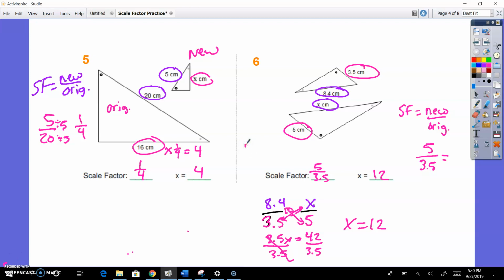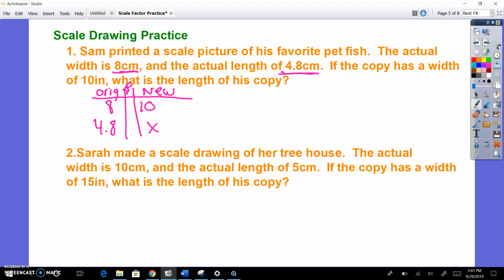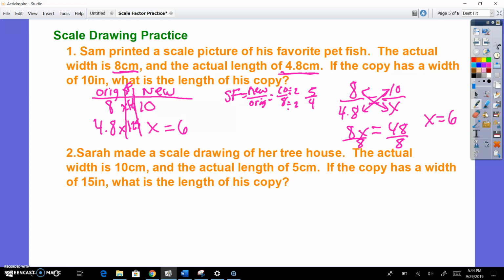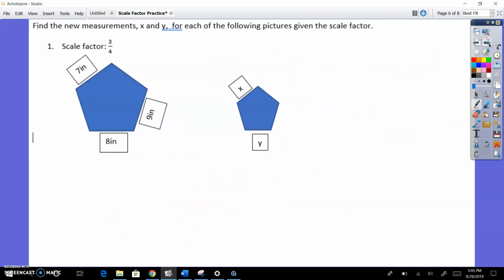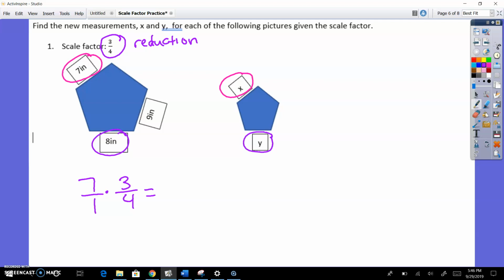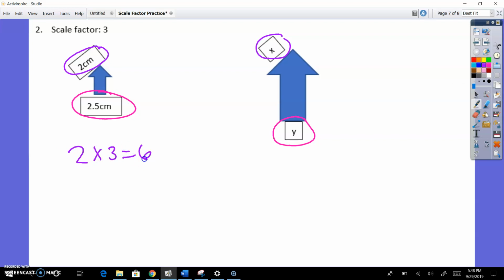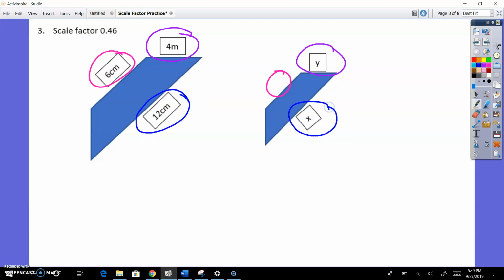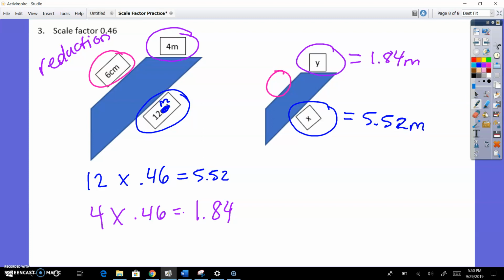Scale drawings part 2